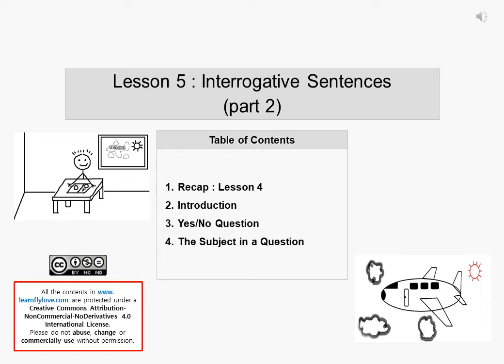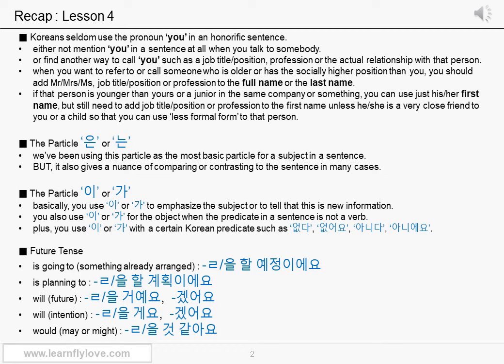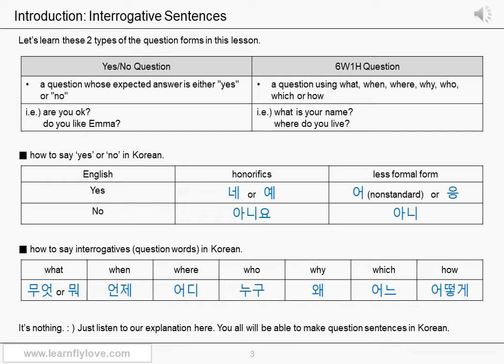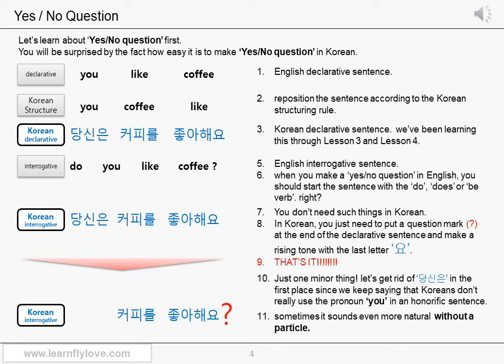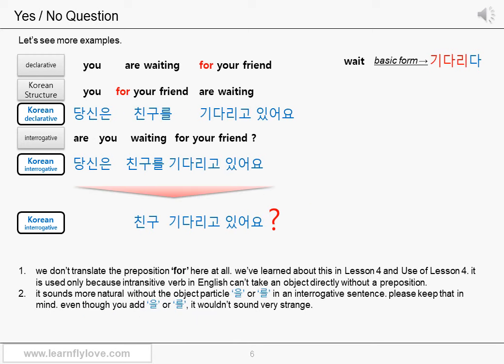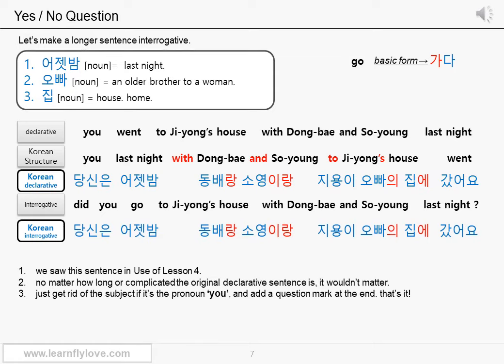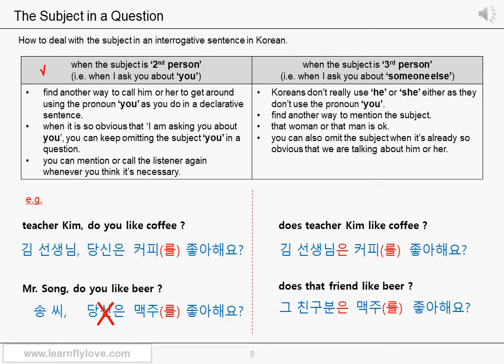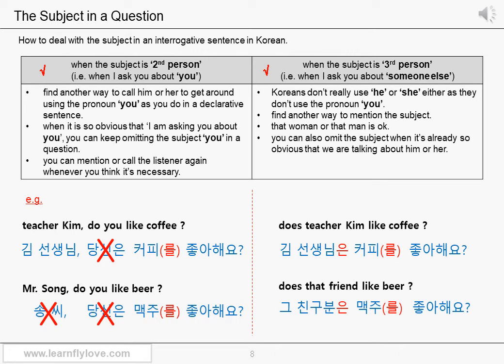Lesson 5 - Part 2: Yes/No Questions - Korean grammar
- Korean grammar
00:09 Lesson 4 Recap
02:56 Introduction
06:12 Yes/No Questions
14:41 Subject in questions